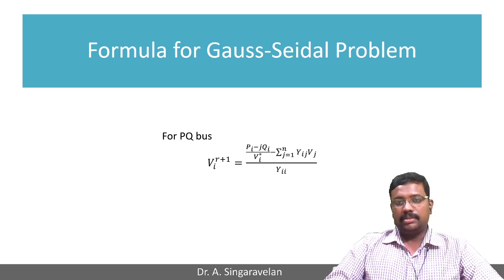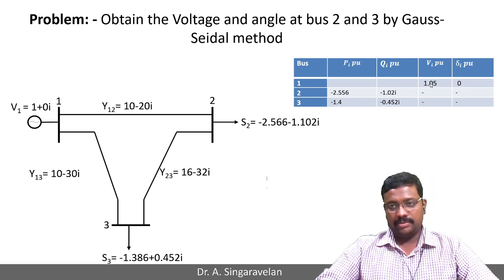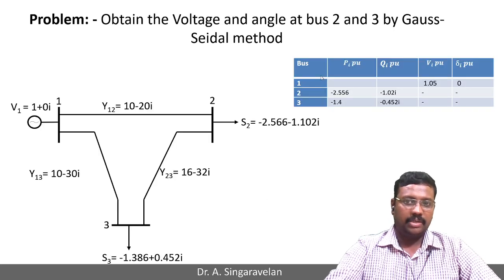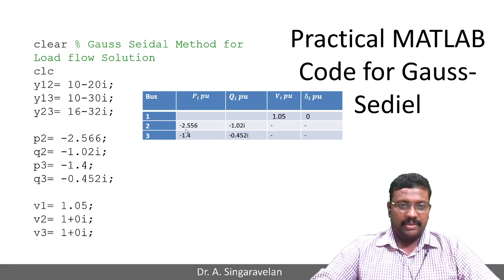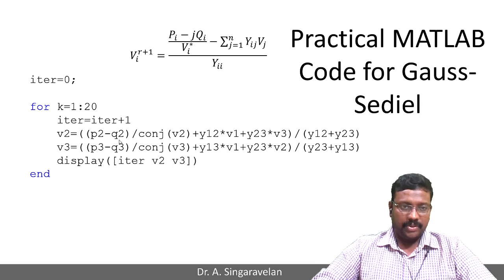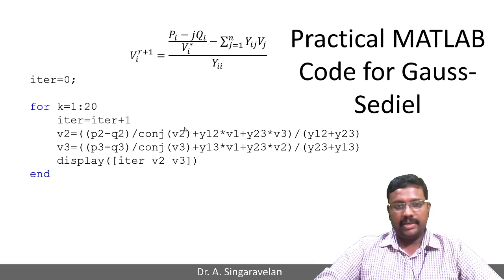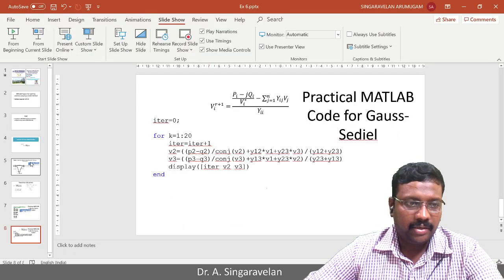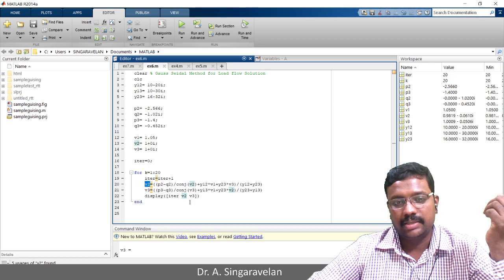MATLAB Program for load flow solutions using Gauss-Seidel Method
Course: Computer-Aided Power System Analysis Laboratory

Course Code: EEE71

Semester: VII
Experiment No: 6

Faculty: Dr. A. Singaravelan